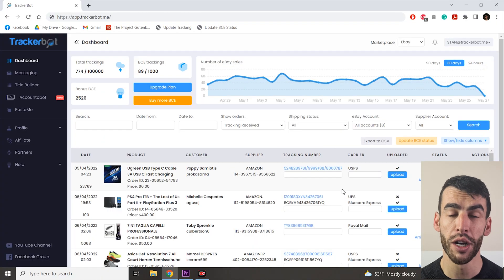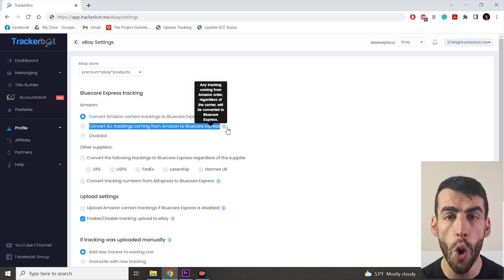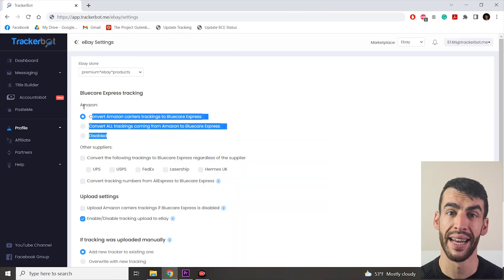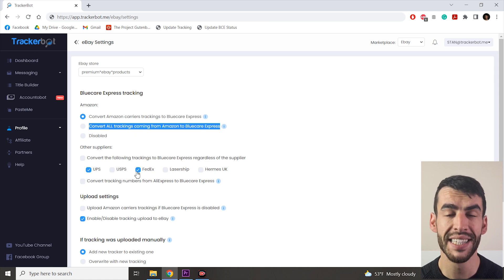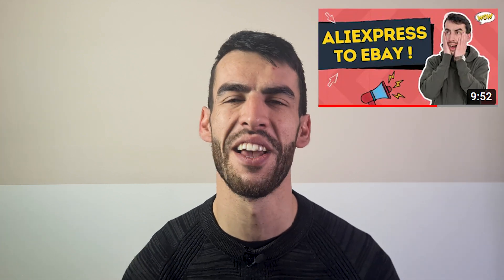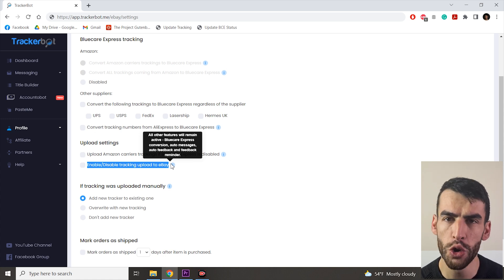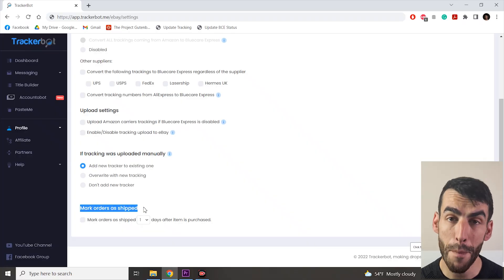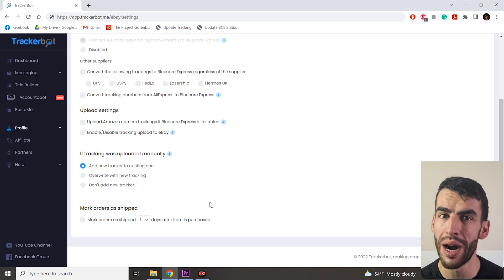Get the Best from Trackerbot | Trackerbot Settings explained by Stan from Team Trackerbot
This week we are going deep into the details to help you get the best from Trackerbot so that your business does better, you spend less time, and have a healthier eBay or Amazon account.